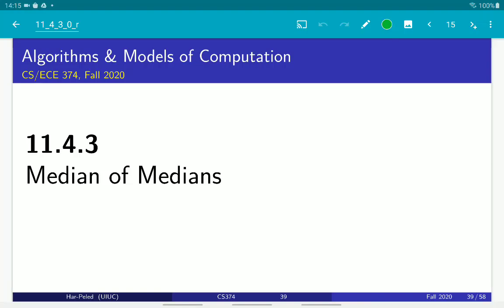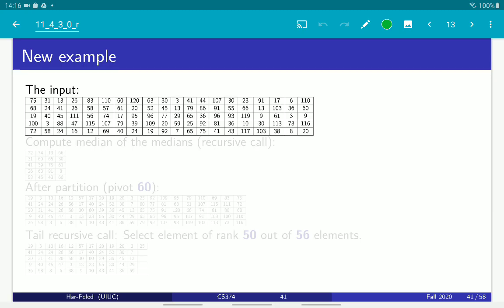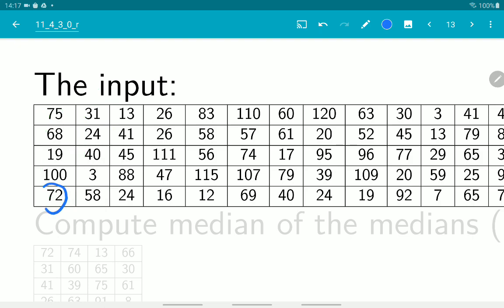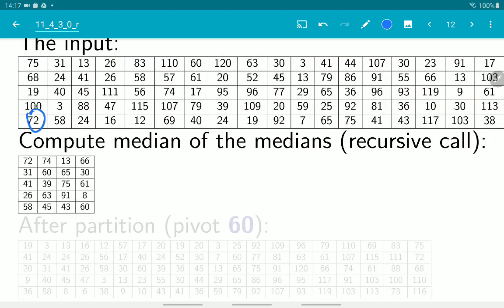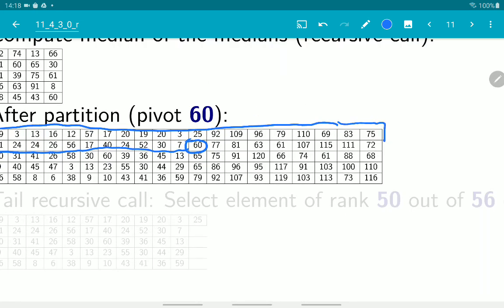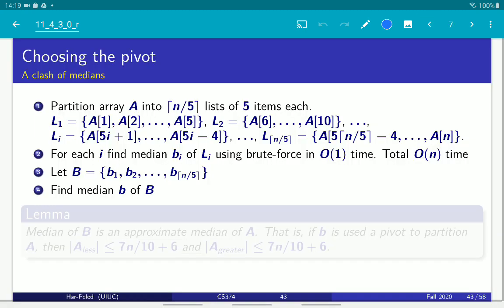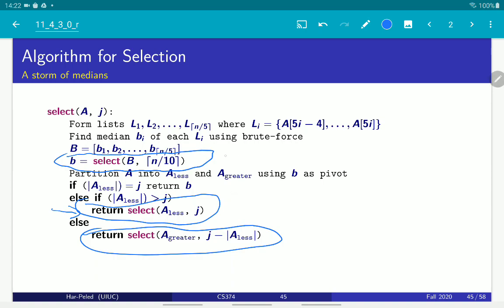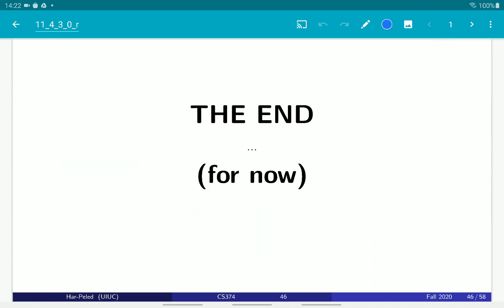UIUC CS 374 FA 20: 11.4.3. Median of medians